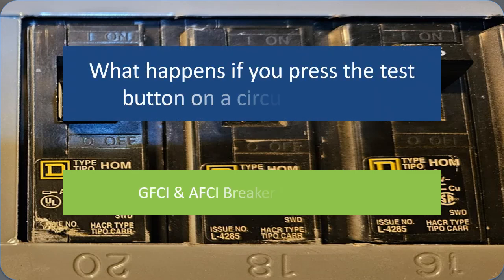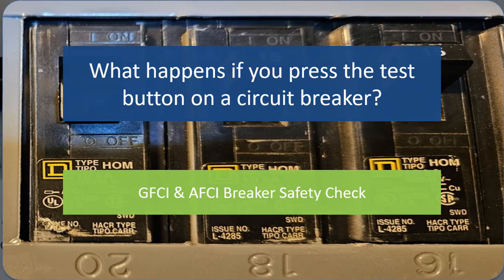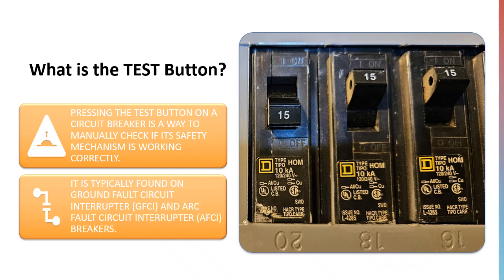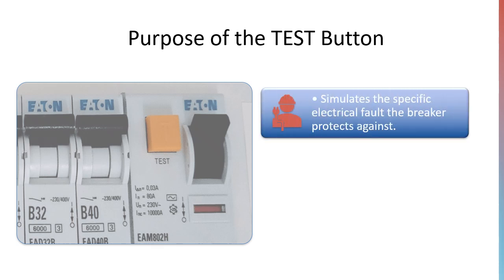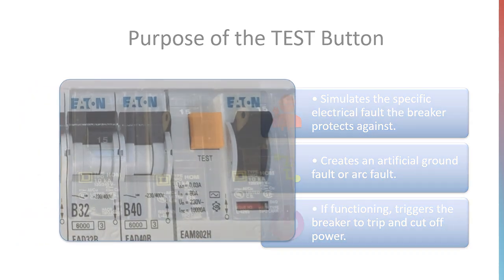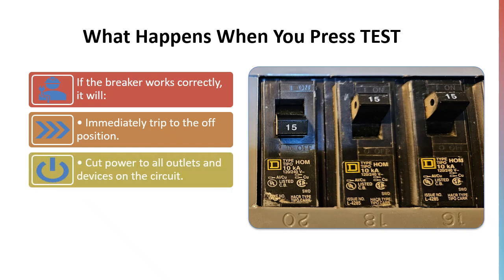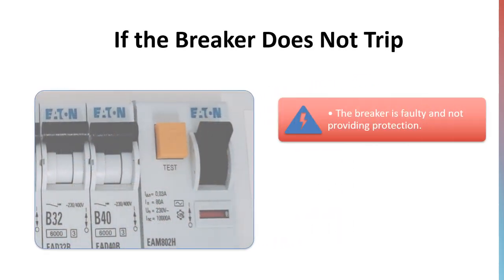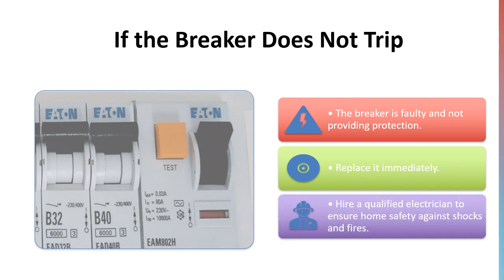What happens if you press the test button on a circuit breaker?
"Today, we’ll learn about the TEST button found on certain circuit breakers, specifically GFCI and AFCI breakers, and why it’s important for your home’s electrical safety."
What is the TEST Button? "The TEST button is a built-in feature that lets you manually check if your breaker’s safety mechanism is working. It’s usually found on GFCI breakers, which protect against ground faults, and AFCI breakers, which guard against arc faults."
Purpose of the TEST Button "When pressed, the TEST button simulates the type of electrical fault the breaker is designed to detect—either a ground fault or an arc fault. This artificial fault should trigger the breaker’s internal trip mechanism, cutting off power to the circuit to prevent potential hazards."
What Happens When You Press TEST "If the breaker is working properly, pressing the TEST button will cause it to trip immediately, moving to the off or tripped position. This will cut power to all outlets and devices on that circuit, and you’ll likely hear a clicking sound as the mechanism activates."
If the Breaker Does Not Trip "If nothing happens when you press the TEST button, it’s a serious sign that your breaker is not functioning. A faulty breaker can leave your home unprotected from electrical shocks or fires. In such cases, you should replace the breaker immediately, and always have this done by a qualified electrician."